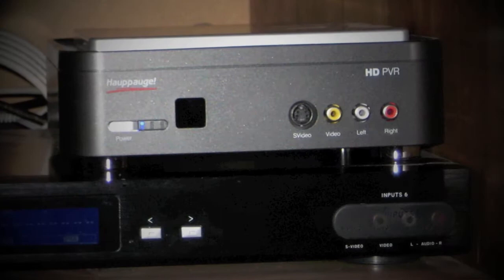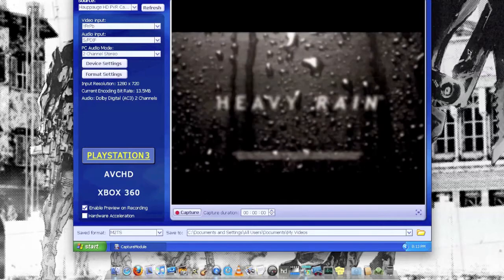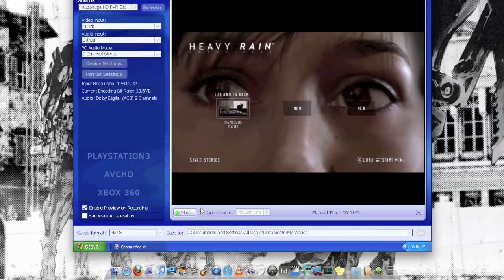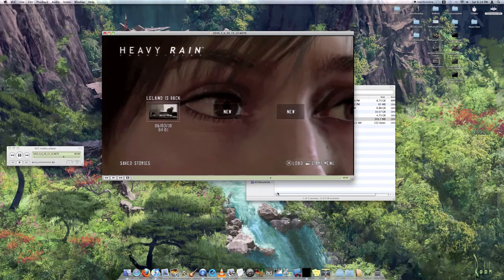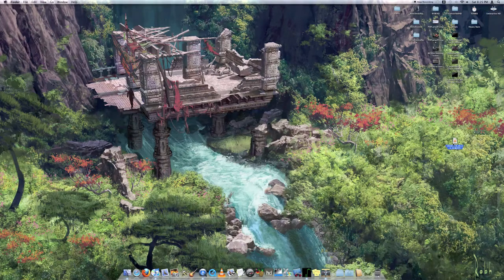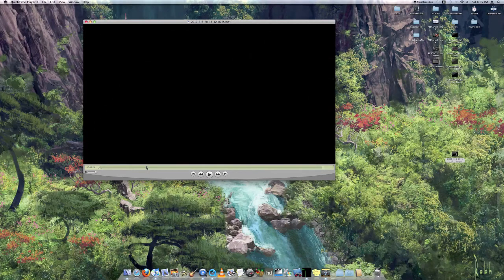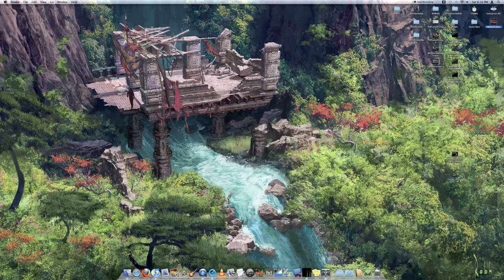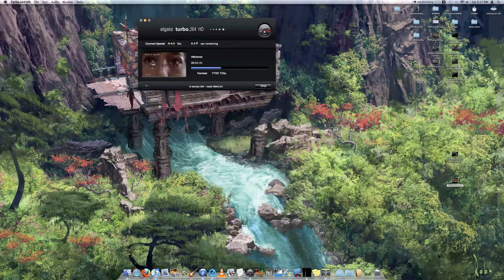How DerfsonicGaming Captures / Records and Encodes in HD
How do I capture HD video? Well, here it is!

I went through different setups during the transition from Standard Definition to High Definition. This turned out to be the best for me. I believe I got it very similar to the way I did Standard Definition. :D

Equipment:
Playstation 3 with 320 GB HD and PS2 backward compatibility.
Hauppauge HD PVR Rev D2
Mac Mini 1.66Ghz Intel Core Duo
Macbook Pro 15" 2.4Ghz Intel Core 2 Duo
iMac 27" 2.66Ghz Intel Core i5
Elgato Turbo.264 HD Encoder

Software:
Remote Desktop Connection
Arcsoft TotalMediaExtreme
Quicktime Pro
Turbo.264 HD
Dragster
iMovie '09